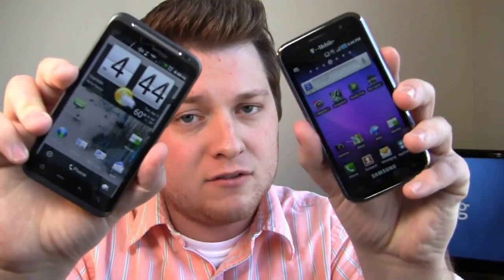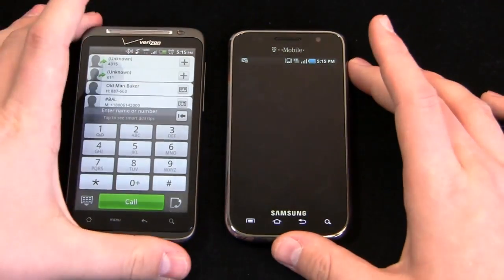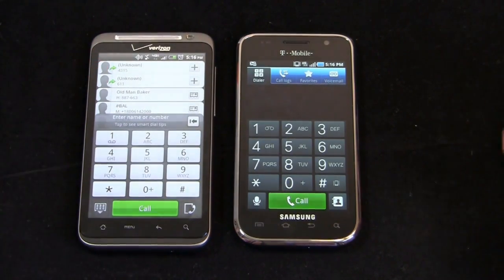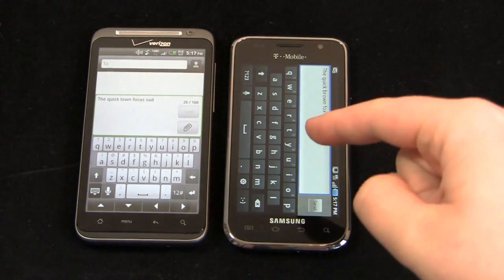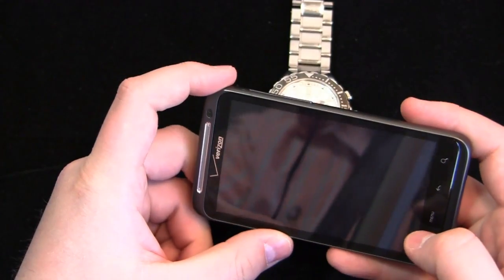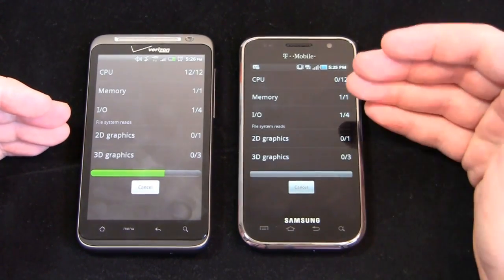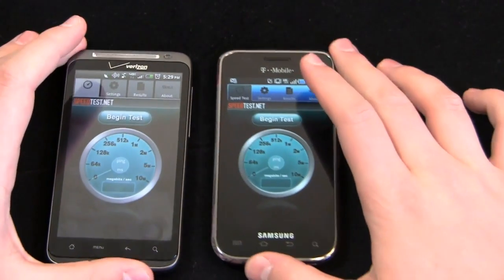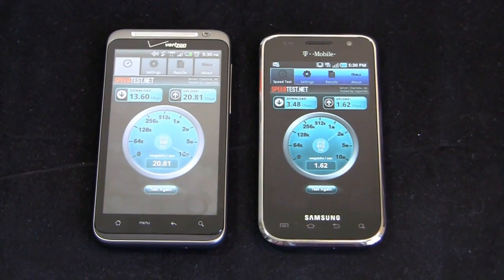HTC ThunderBolt vs. Samsung Galaxy S 4G Dogfight Part 2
HTC ThunderBolt vs. Samsung Galaxy S 4G Dogfight Part 2 by Aaron

It's an epic dogfight battle between the ThunderBolt and the Galaxy! Aaron throws the HTC ThunderBolt and the Samsung Galaxy S 4G into the ring to see which one comes out on top. The ThunderBolt is Verizon's first 4G phone and it offers a 1 GHz Snapdragon CPU, 4.3-inch display, 8-megapixel camera, front-facing lens, and Android 2.2 with HTC Sense 2.0. The Galaxy S 4G sports a 1 GHz Hummingbird processor, 4-inch Super AMOLED display, 5-megapixel camera, front-facing camera, and HSPA+ connectivity (up to 21 Mbps).

They're both labeled as "4G" devices, but under the hood, there are a few differences.  Which one will be crowned as the dogfight champion?  Part 2 of 2.